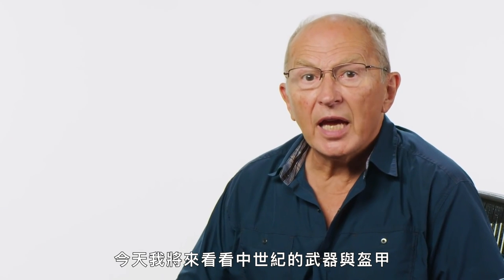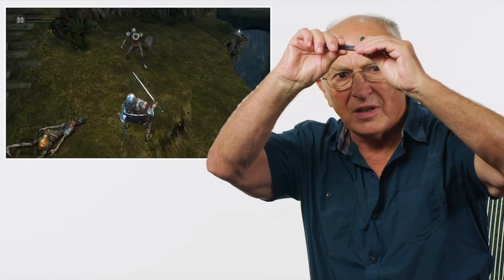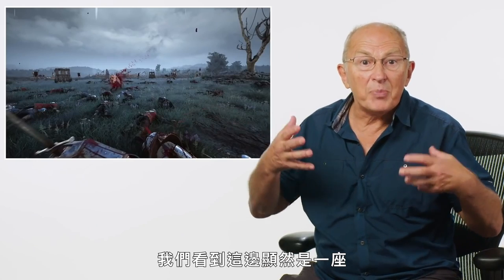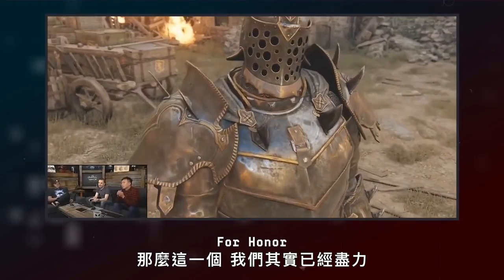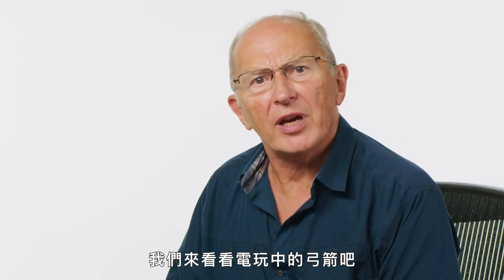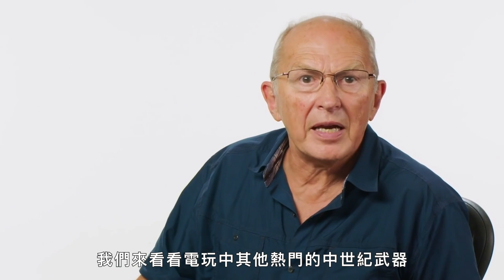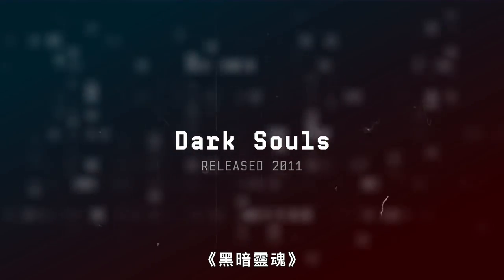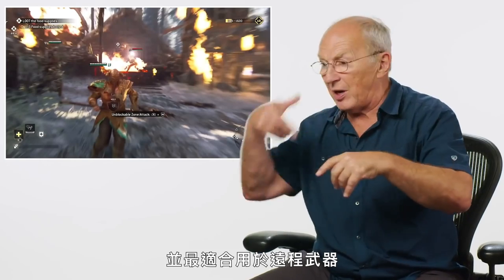連枷、鎚矛，電玩中的「經典武器」中世紀真的存在嗎？Military Historian Breaks Down Weapons in Video Games｜科普長知識｜GQ Taiwan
在本期 Game Over中，軍事歷史學家 Mike Loades 分解了現代電子遊戲中如何描繪中世紀的武器和盔甲。 看Mike檢查《黑暗靈魂》、《雷擊劍鬥Mordhau》、《巫師3：狂獵》、《榮耀戰魂For Honor》、《天國降臨：救贖Kingdom Come:Deliverance》等遊戲中的盔甲和武器，這些遊戲有多逼真？

00:00 intro
02:17 單手及雙手用劍
03:25 單刃劍及雙刃劍
05:04 丟劍
05:57 斬首
07:04 有裝飾的劍
08:15 將劍揹著
09:05 撥檔
11:00 長柄斧
12:37 十字弓
13:24 上劍與瞄準
15:08 飛火箭
16:02 長矛
16:44 鎚矛
18:39 匕首
19:27 佔領一座村落
21:19 圓陣
22:27 騎馬作戰
23:59 盾牌形狀
26:43 盔甲